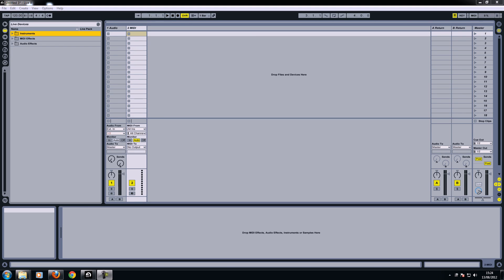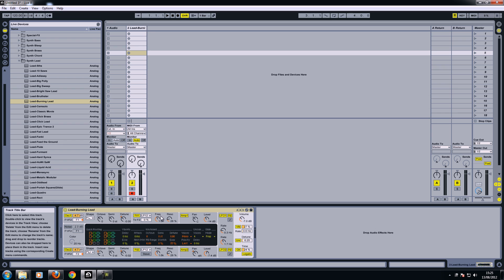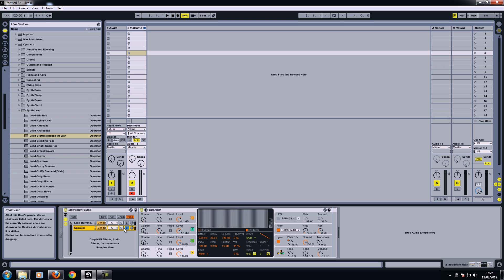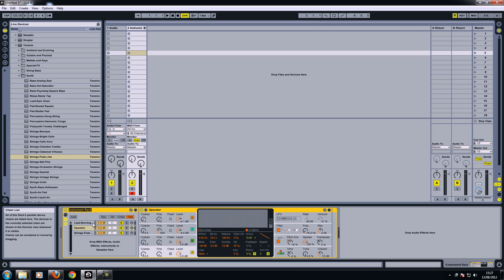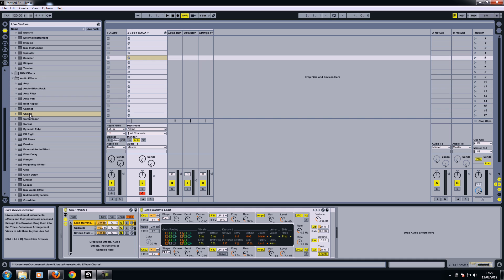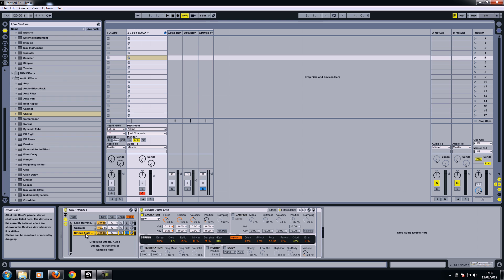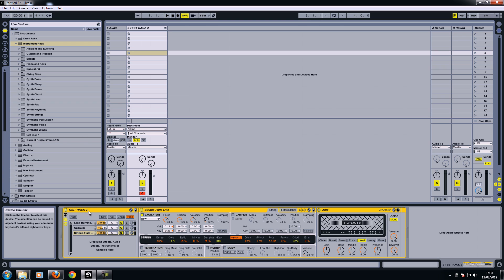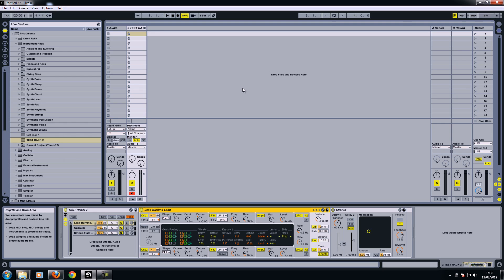Ableton Live Tutorial - Building an Instrument Rack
Simon from Scan Pro Audio shows you how to layer Ableton's own virtual instruments and create an instrument rack. Instrument racks are Ableton's way of combing multiple instruments (Vsti's or Ableton's own) on one channel giving you an endless palette of sounds for your tracks.
This guide demonstrates easy to follow drag and drop methods ideal for anyone new to Ableton but also useful for seasoned users.